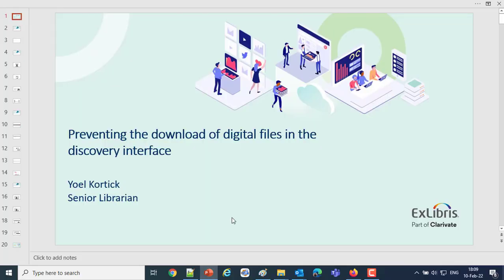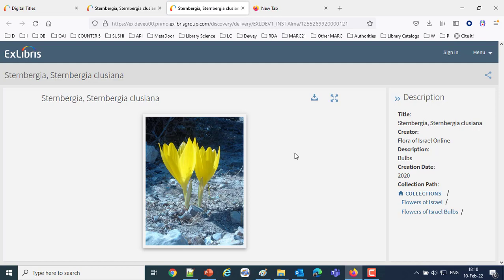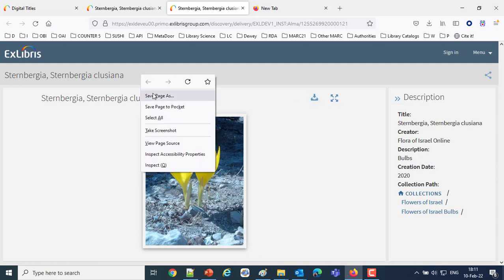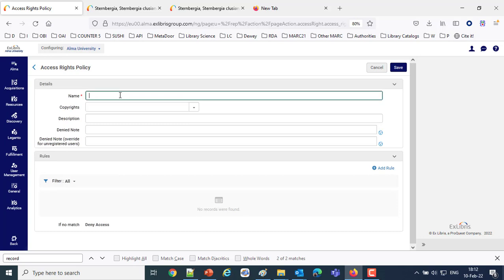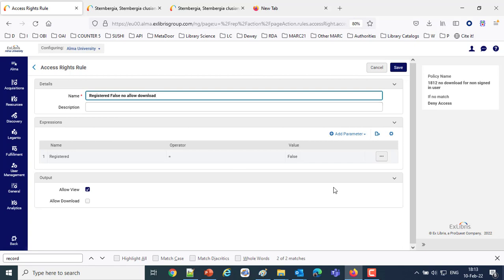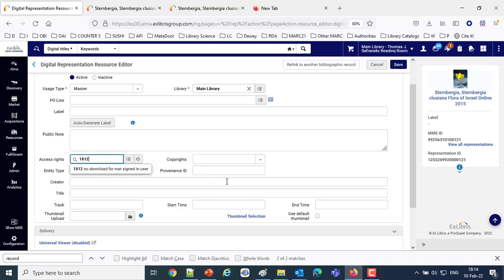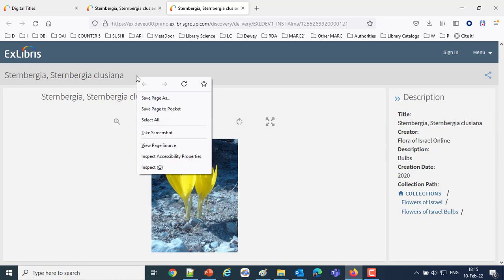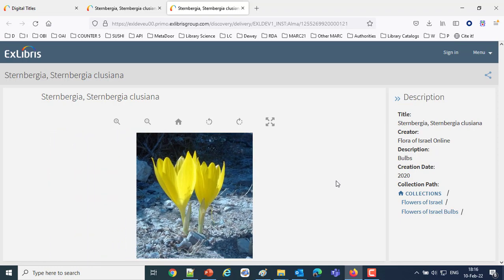How to prevent the download of digital files in the discovery interface (Feb. 10, 2022)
This session was recorded line on Feb. 10, 2022 by Yoel Kortick, Ex Libris Senior Librarian.